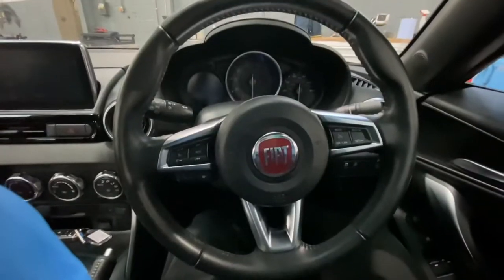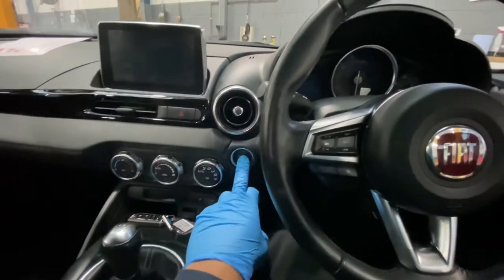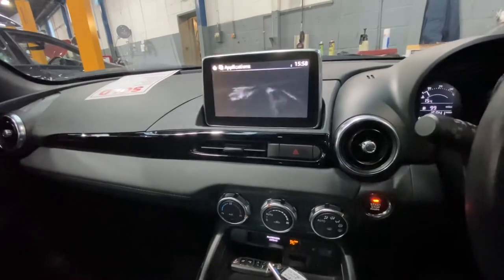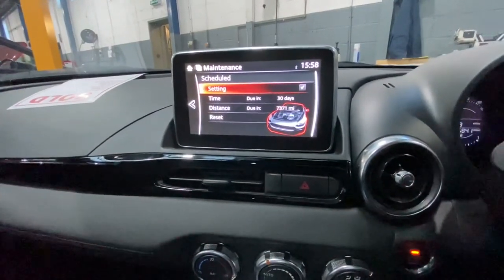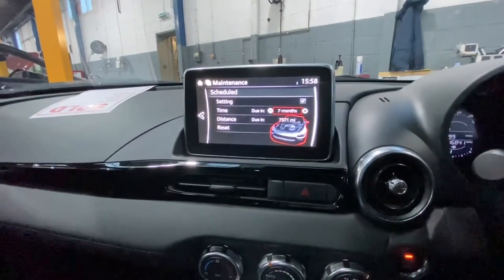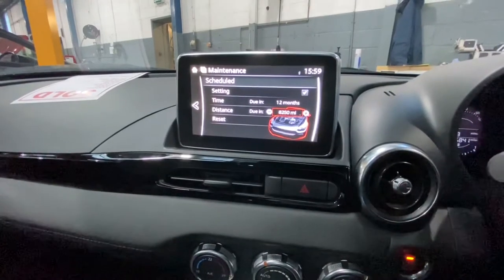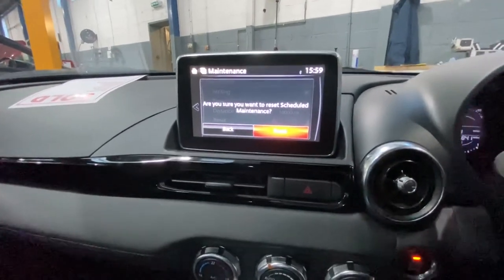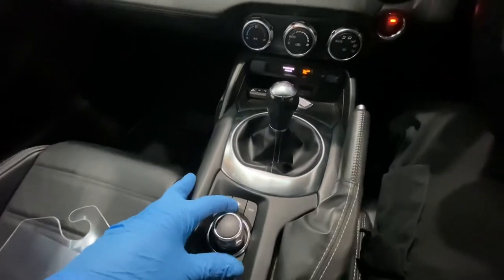Fiat #124 Spider services light reset